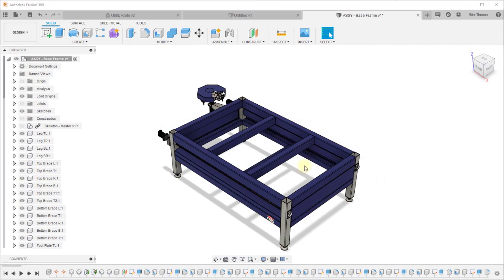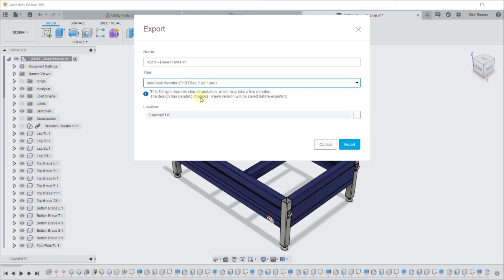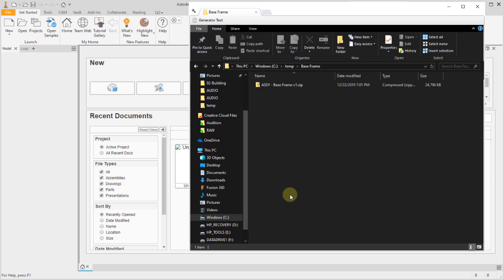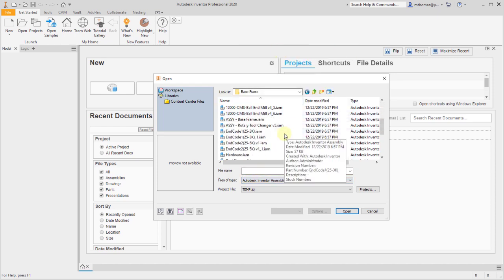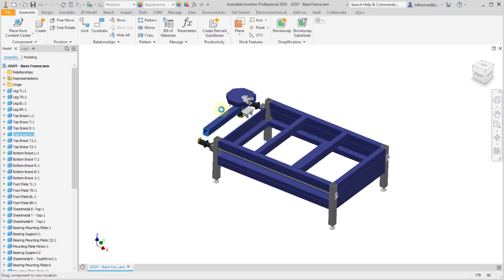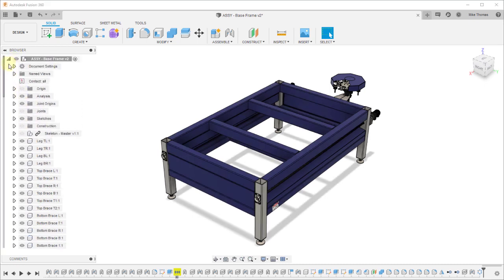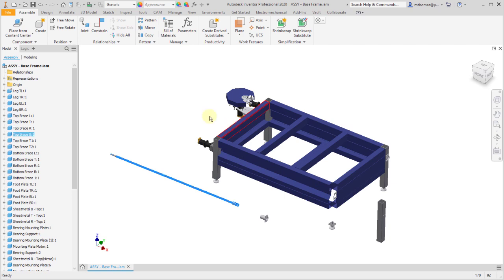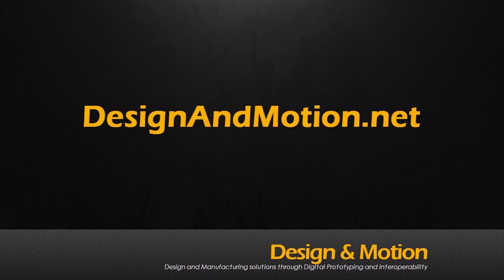Sending Fusion Designs to Autodesk Inventor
Fusion 360 includes the option of exporting designs into Inventor format, both parts (IPT) and assemblies (IAM). How does this work? Does it work? How well does it work?